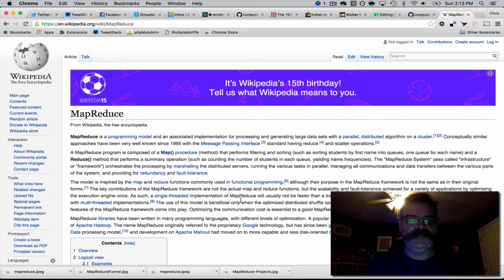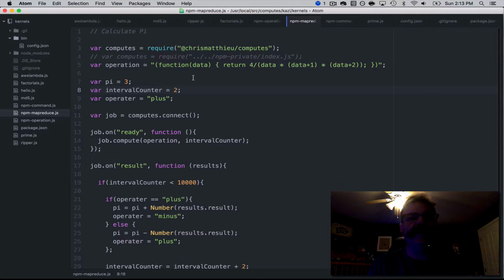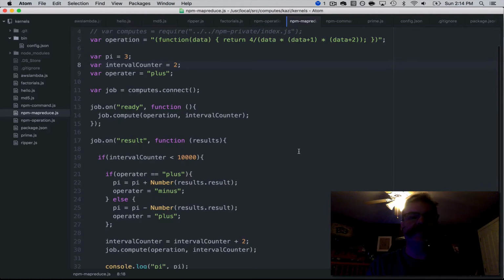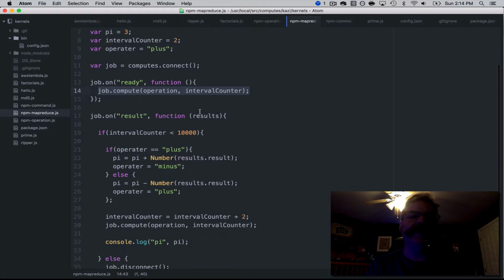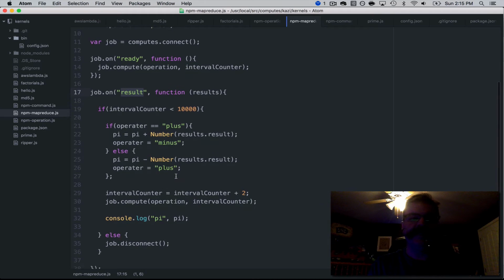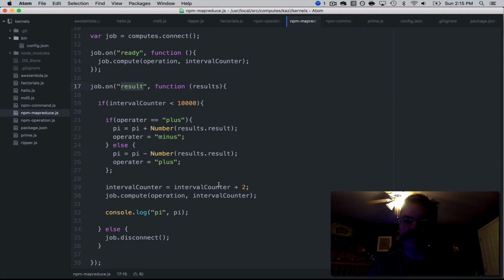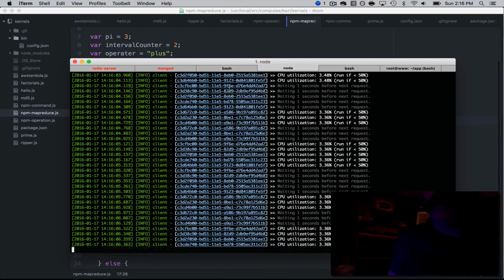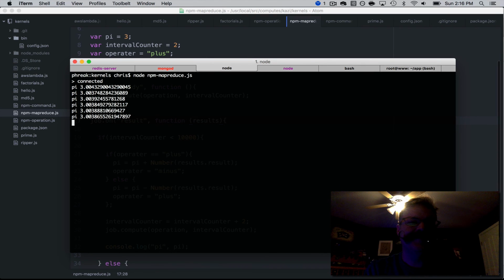Distributed Map Reduce on @Computesio Supercomputer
Computes operations can call other operations on results allowing you to chain computes serially or synchronously.